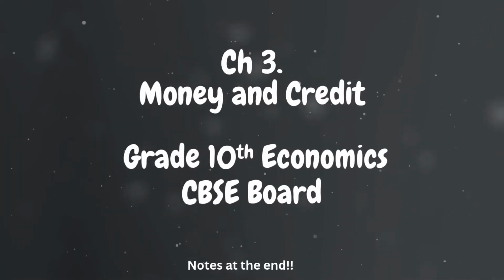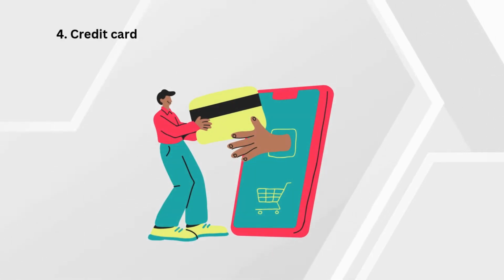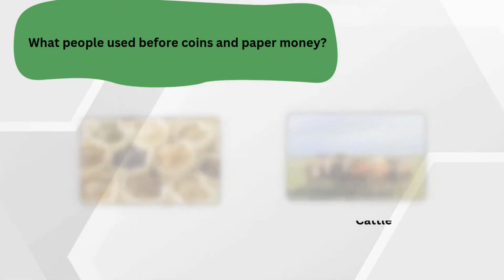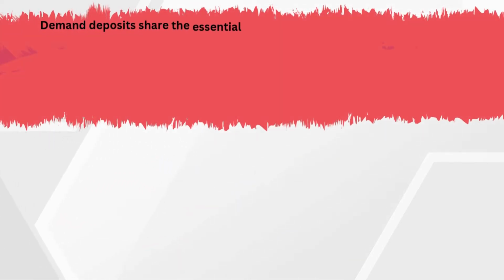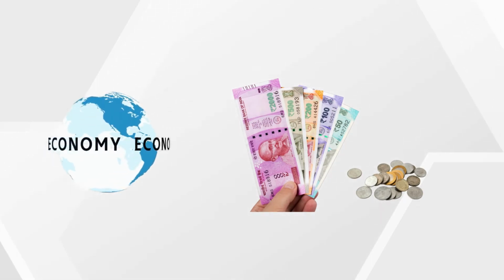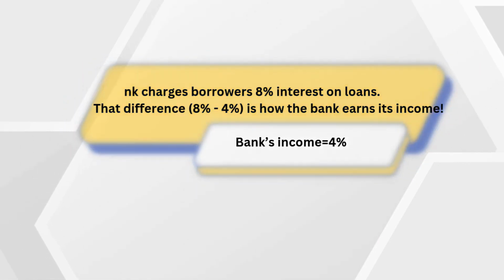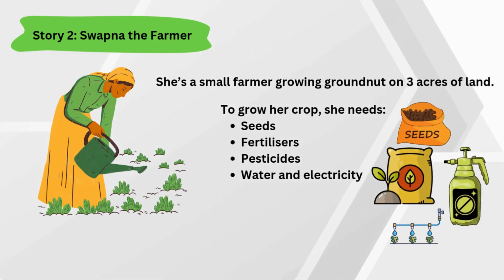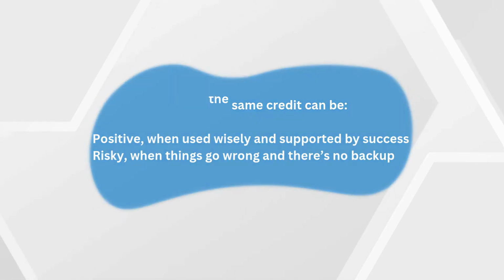Money and Credit |Part 1 | Class 10 Economics Chapter 3 | CBSE | NCERT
Class: 10th CBSE/NCERT
Subject: Economics
Chapter: Money and Credit

Topics Covered in This Video:
1. MONEY AS A MEDIUM OF EXCHANGE
2. MODERN FORMS OF MONEY
3. LOAN ACTIVITIES OF BANKS
4. TWO DIFFERENT CREDIT SITUATIONS

We’re here to make your Social Science journey smoother and more successful!
Get ready for simple tips, smart strategies, and clear guidance to help you understand better and score higher in your next exams.